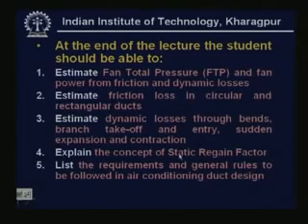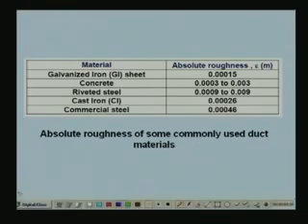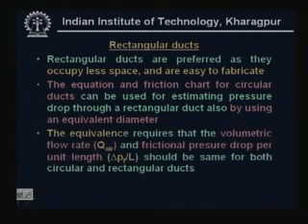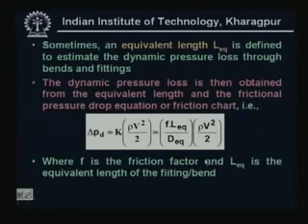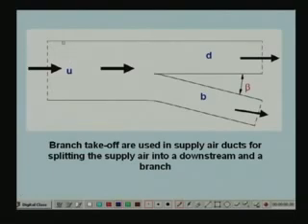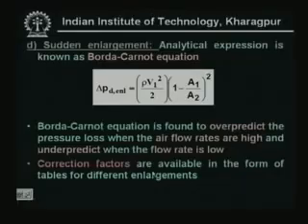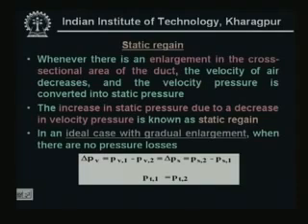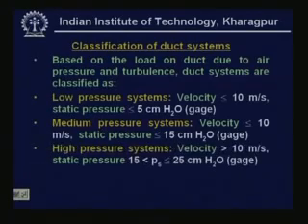Refrigeration and Airconditioning Course Lecture 44 Transmission and Distribution of Air